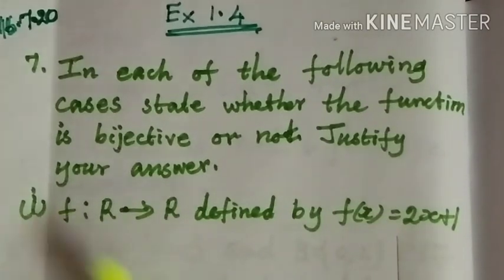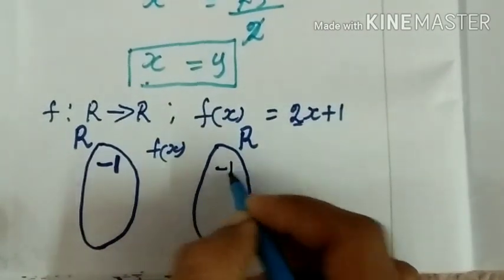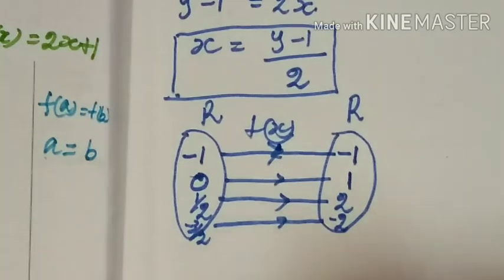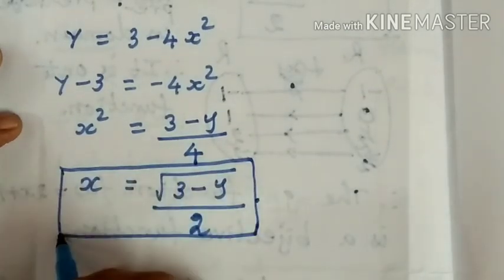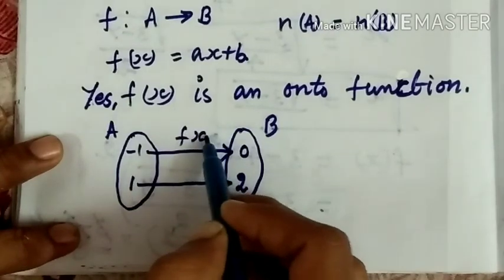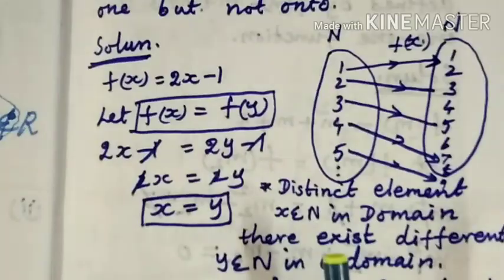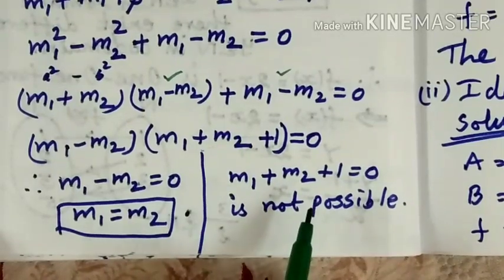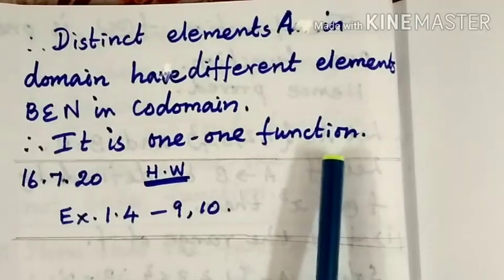CLASS 10 MATHS CHAPTER 1 RELATION AND FUNCTIONS EXERCISE 1.4 sum 4— 8